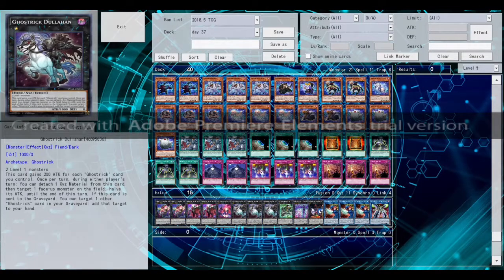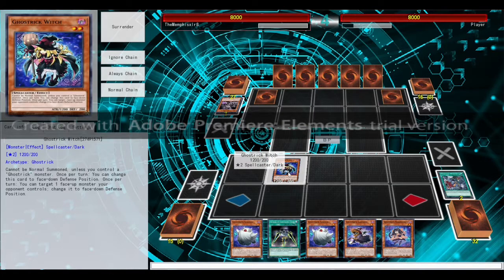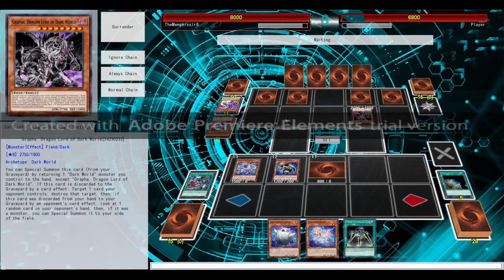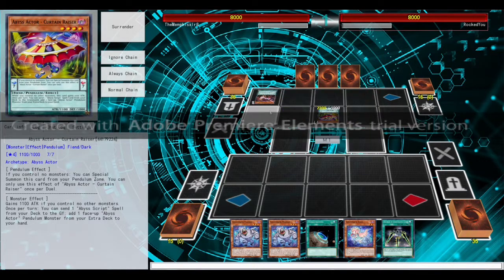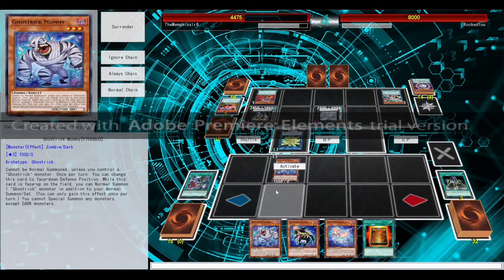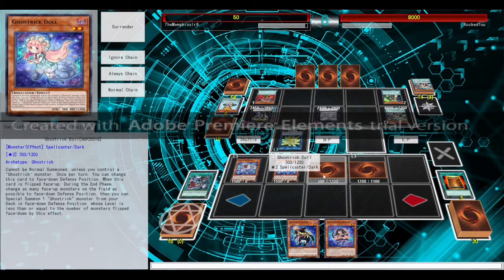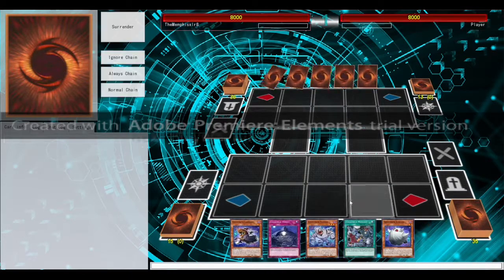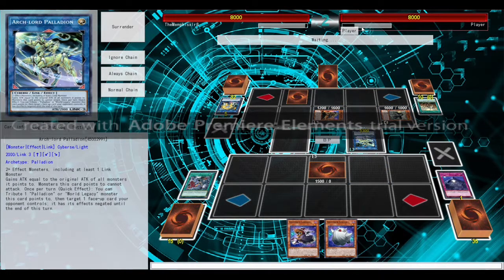The 100 DAYS of YU-GI-OH Day 37: Ghostricks 2018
I will... NEVER upload.. at 3 A.M...again
Just FYI, There's a crazy comeback @ 10:10, so go ahead and skip to it if you prefer